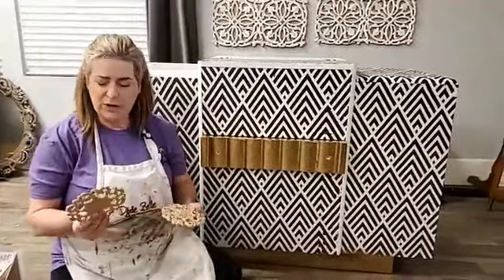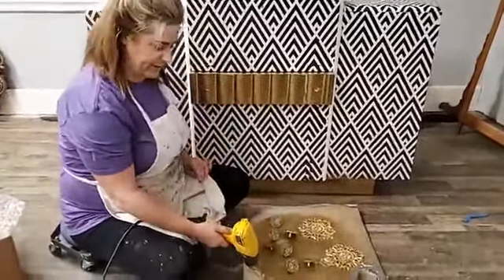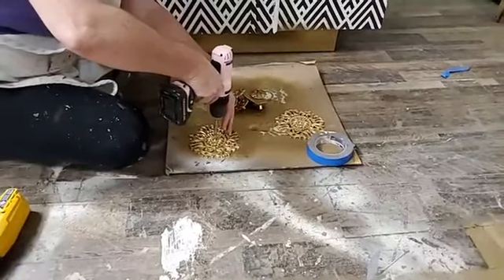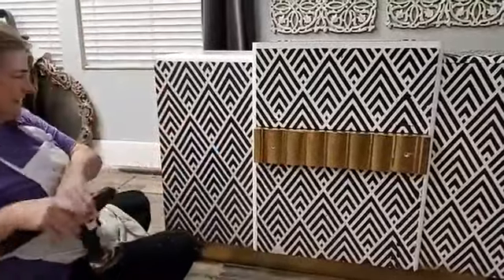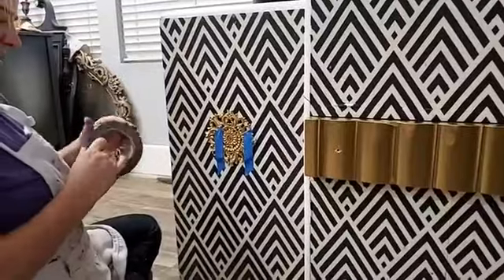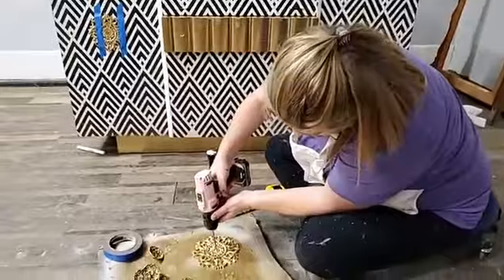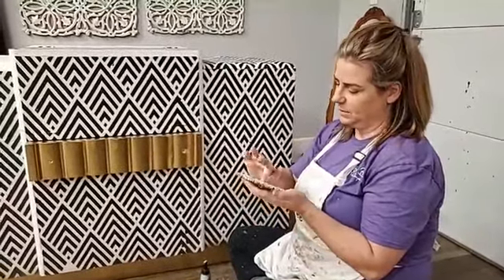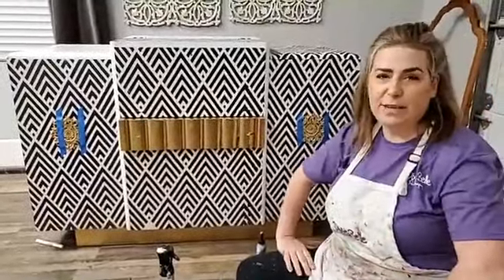using wood u bend mouldings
how to apply wood u bend mouldings

🔅Follow Brushed by Brandy at:
Facebook.com/brushedbybrandy
Instagram.com/brushedbybrandy